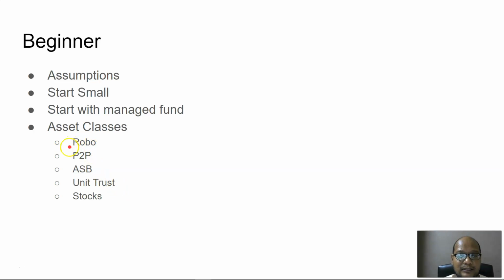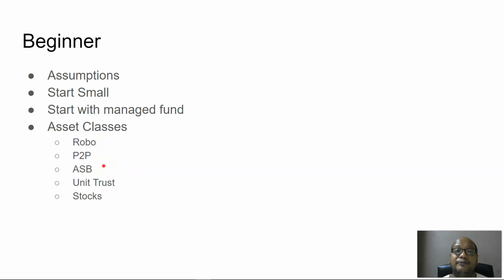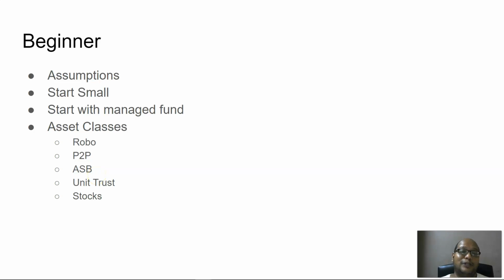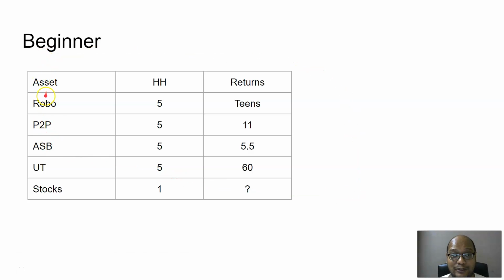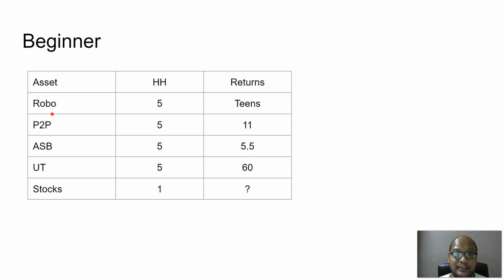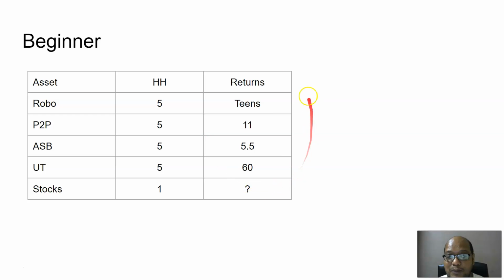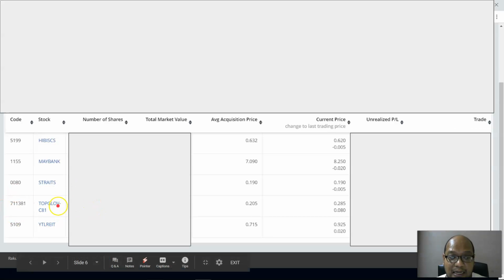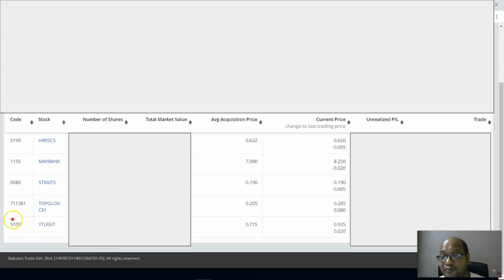If I had to Start from 0: How to Invest as a beginner in Malaysia - Robo Advisor, Unit Trust or ASB?